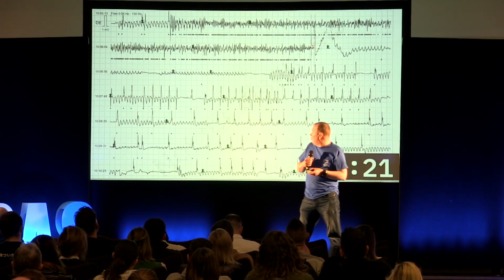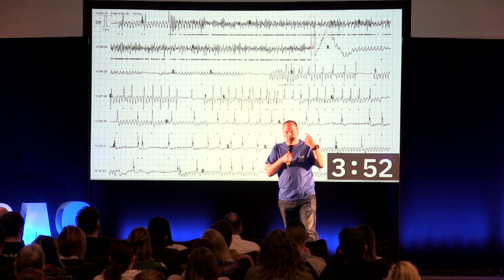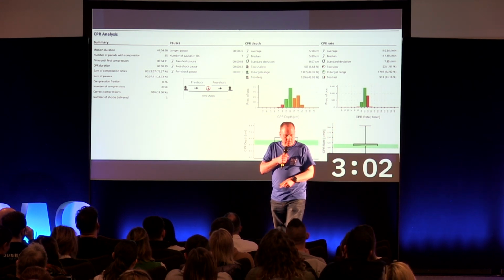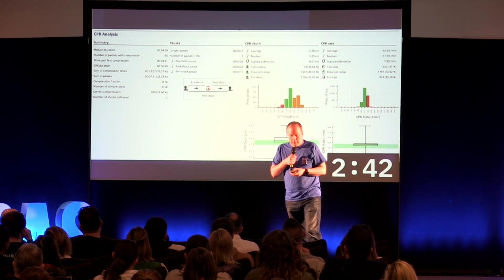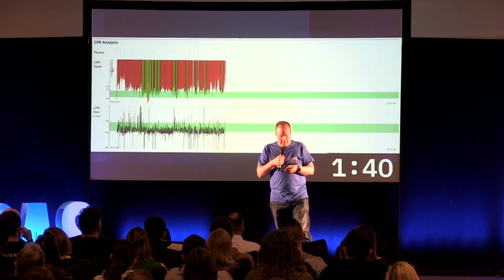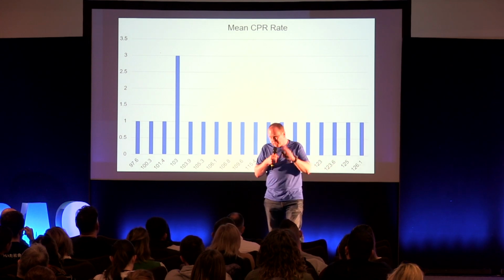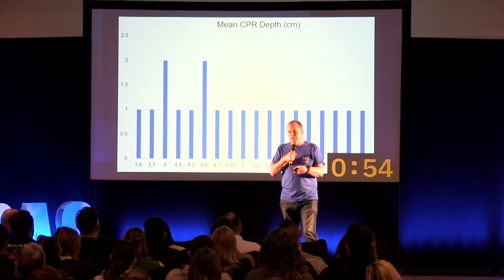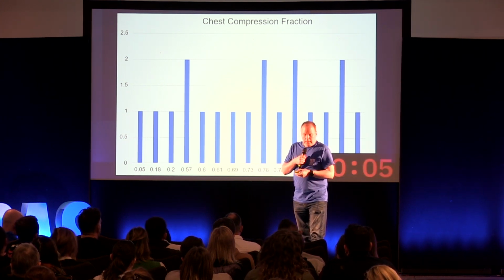SCAS DeepShift 10 Donald McPhail